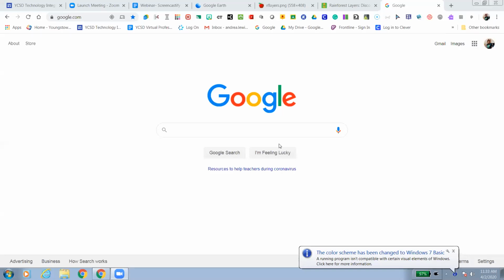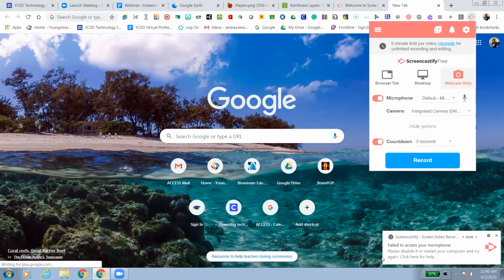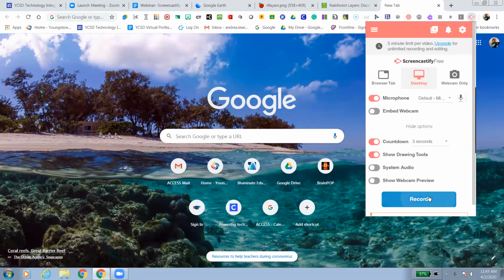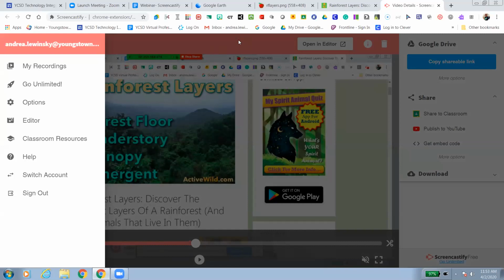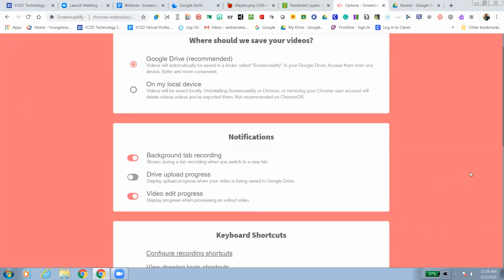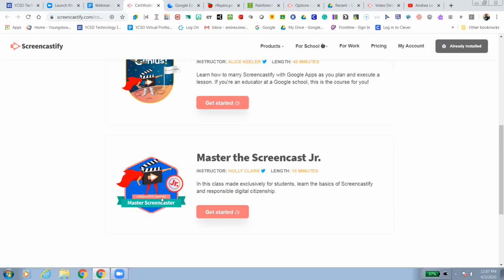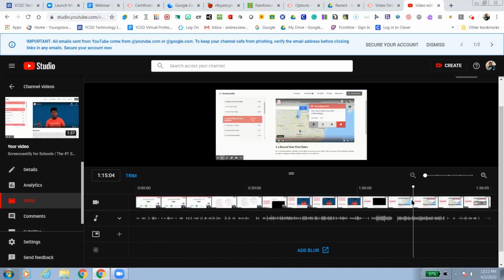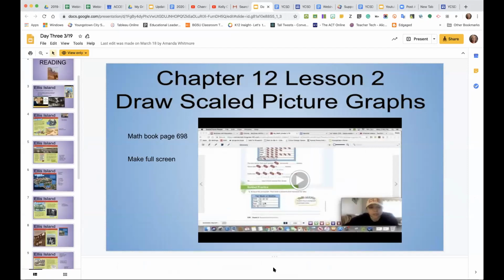Screencastify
Webinar on using Screencastify